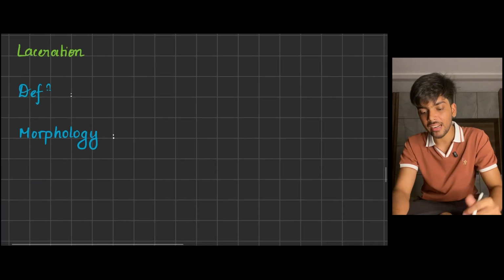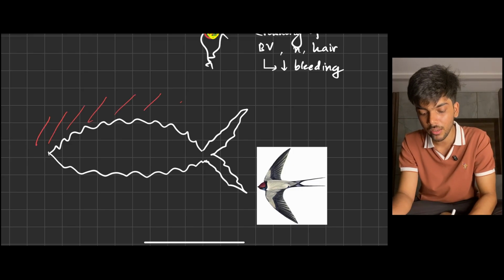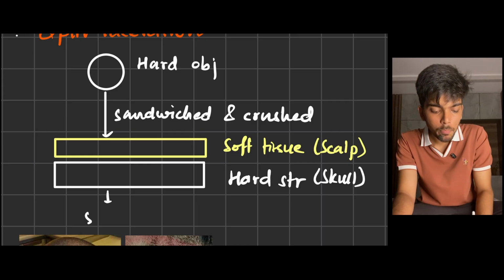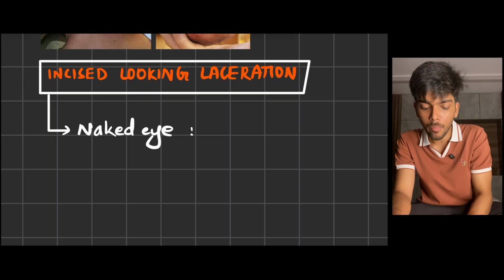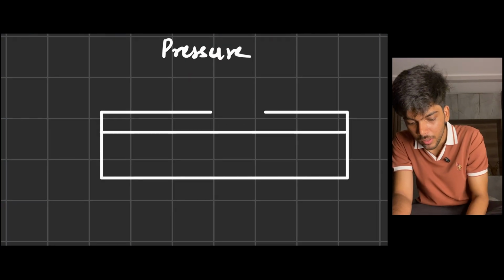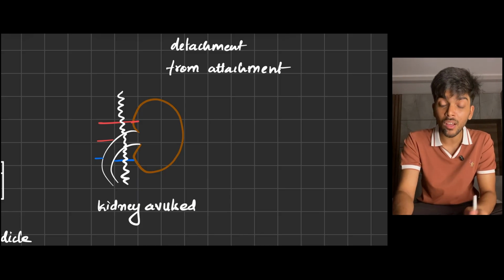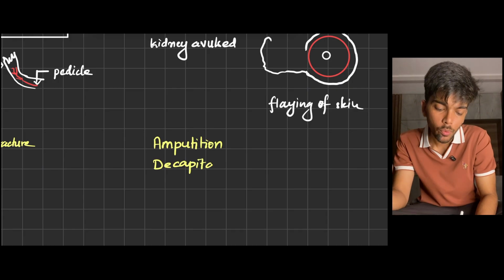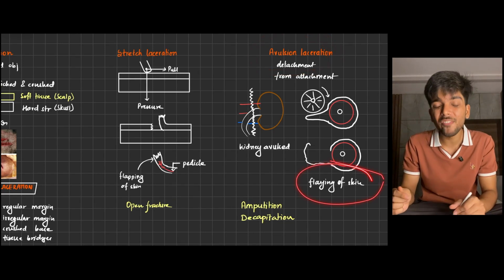Mechanical Injury 05 - Laceration - Definition | Morphology | Types | Incised Looking Laceration